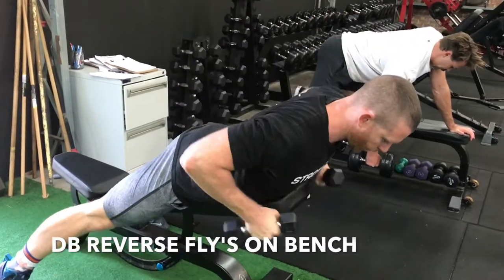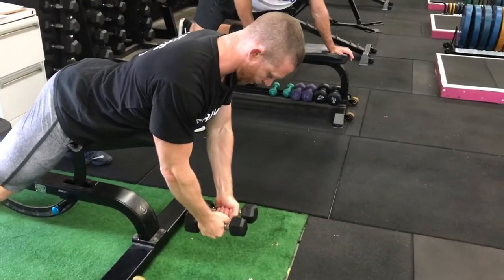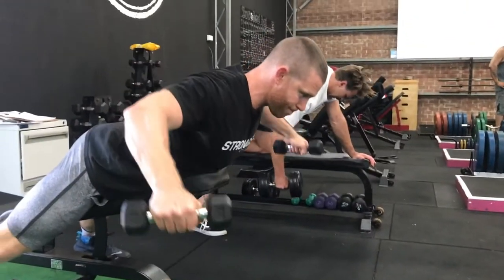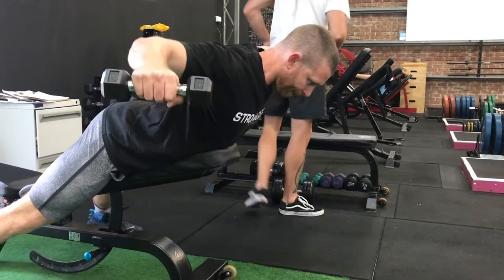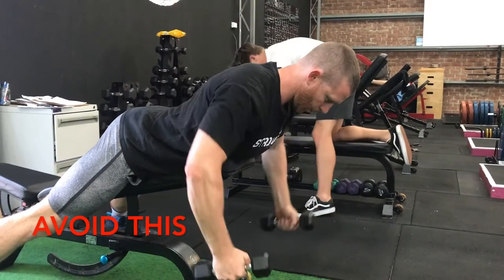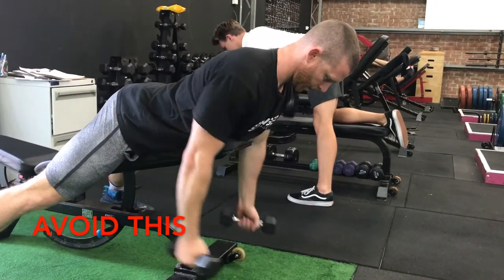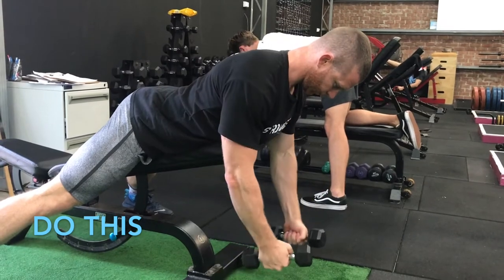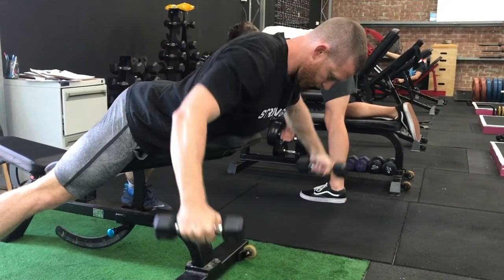DB Reverse Fly's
Great accessory exercise for targeting the mid back postural muscles (rhomboids, lower traps) & rear delts, whilst taking the larger muscle groups that normally drive your rowing motions out of the picture (lats, biceps etc).